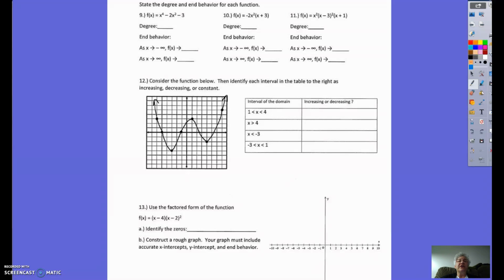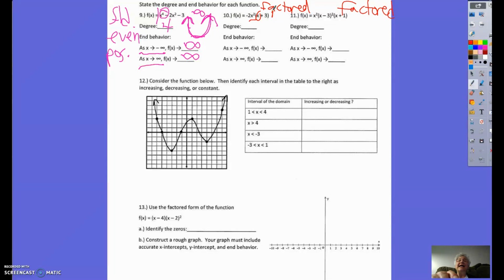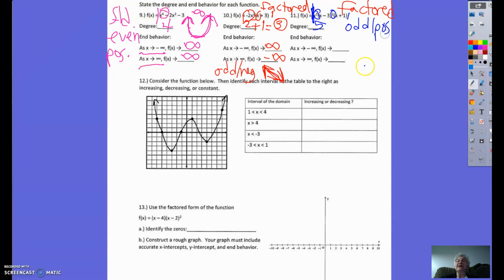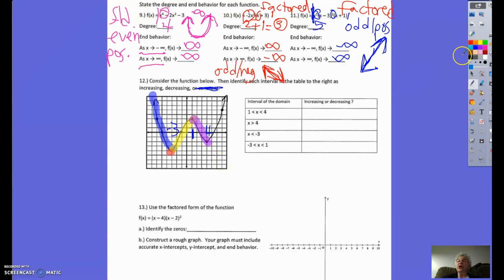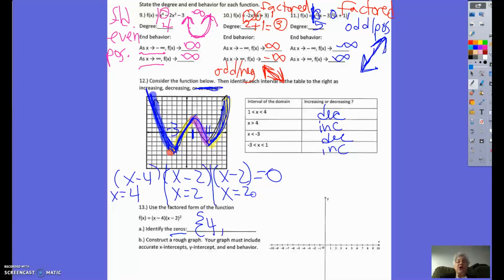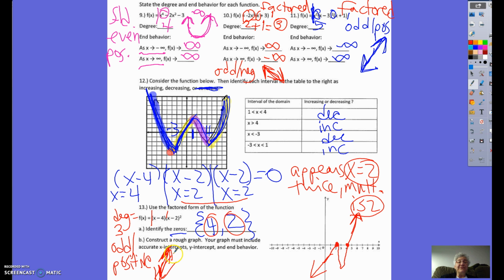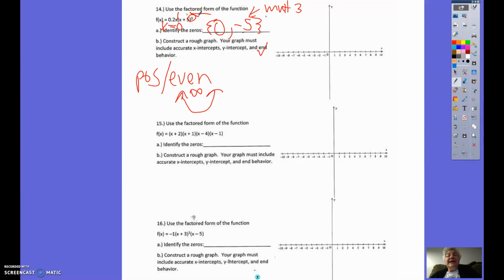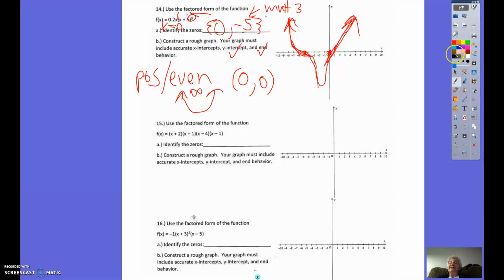Part 2 U2T2SLT10-15 Test Review